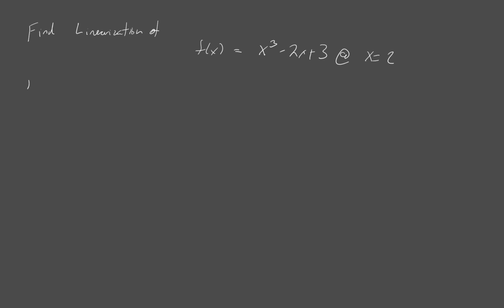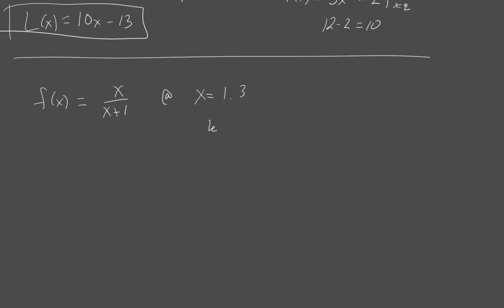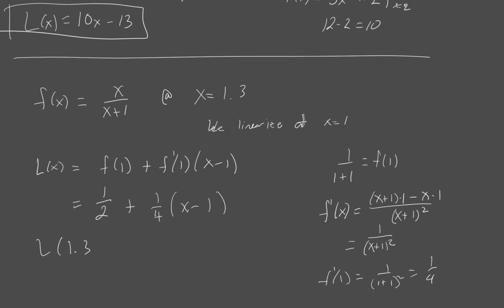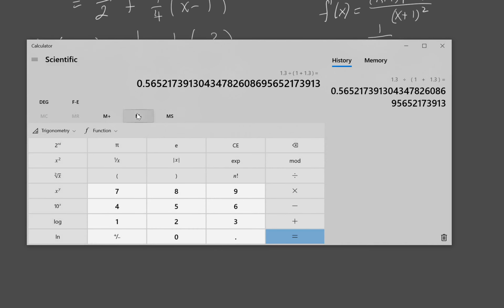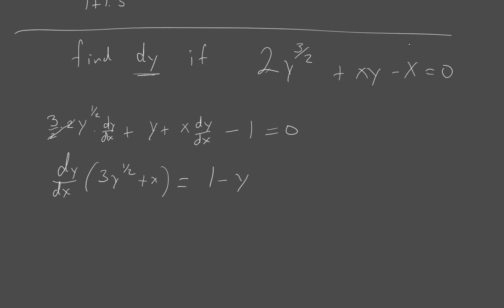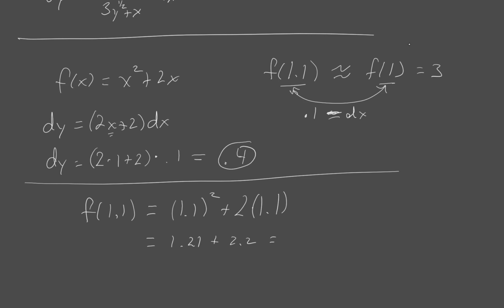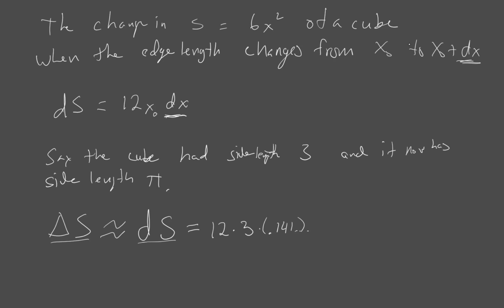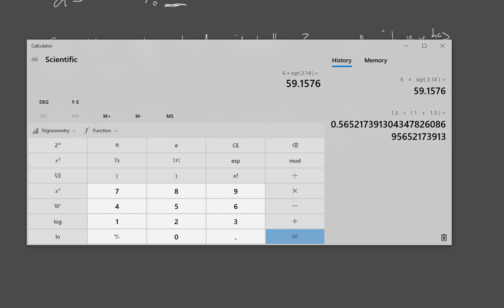Section 3 11 Part 2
Differential problems